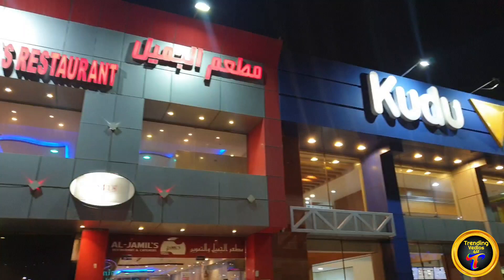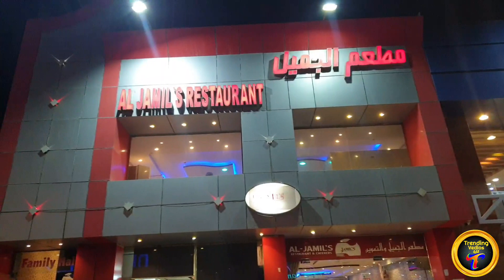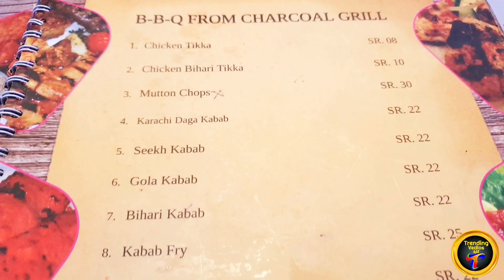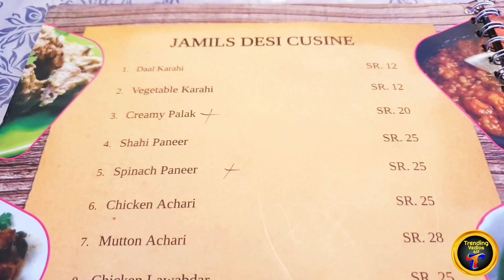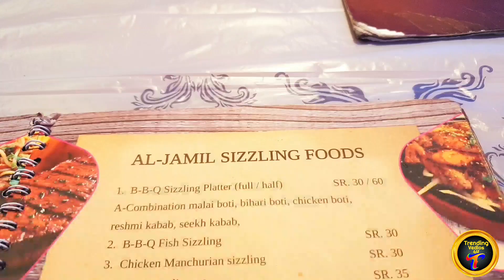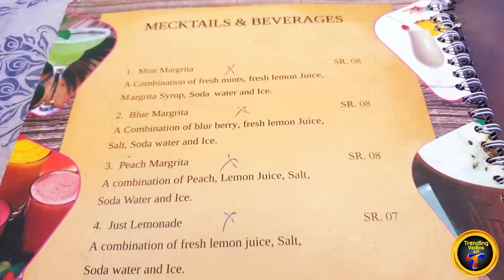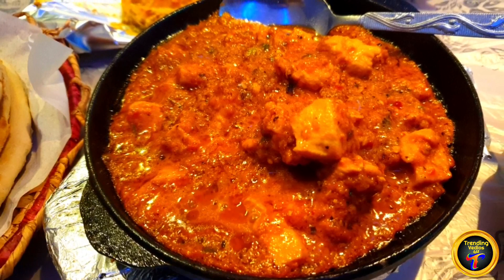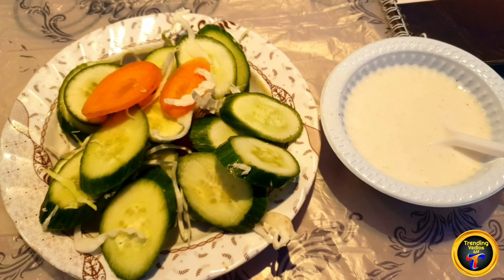Al Jameel Restaurant Jeddah Food Vlog. مطعم الجميل جدة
Al Jameel Restaurant is located in Azizia its one of the best pakistani cuisine restaurant.

Must visit to them i recommend ypu all guys they have affordable price food neat and clean food and sitting there staff is well behaved and provide you best service in town.

9/10 rankings from my side you guys go and try it give your feedback on my instagram thank you.

Shared route
From (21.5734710,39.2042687) to Al Jamil's Resturant, Prince Majid Rd, Aziziyah, Jeddah 23342 via Prince Majid Rd.

Location